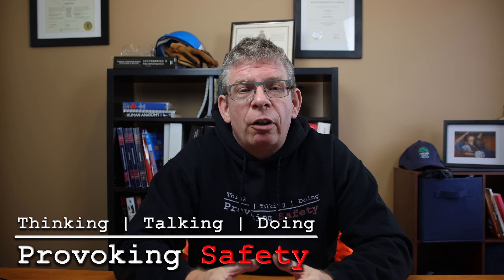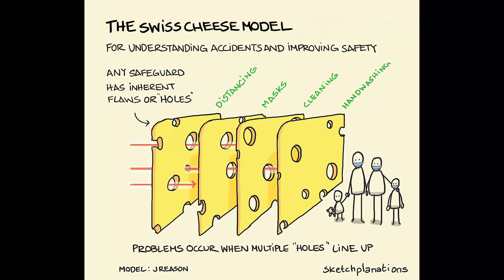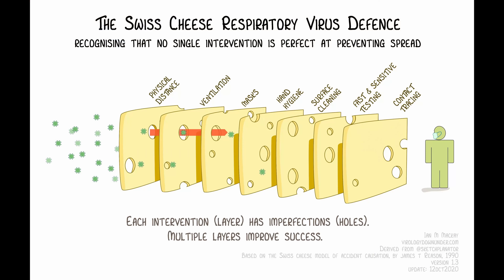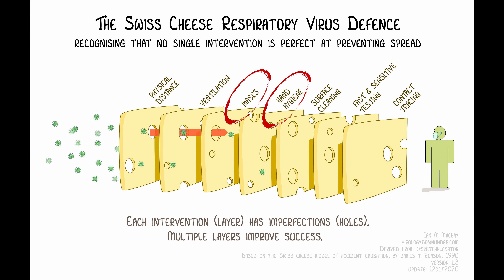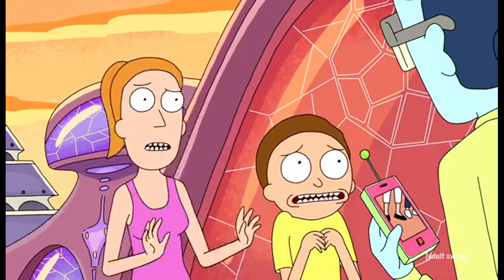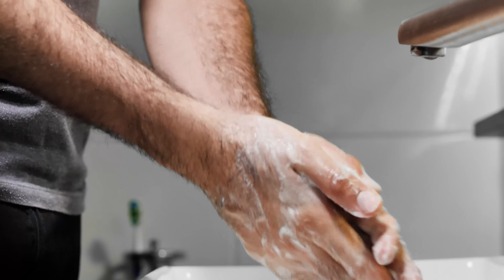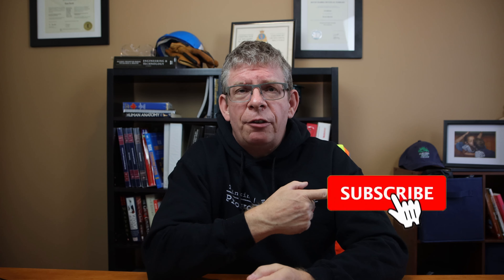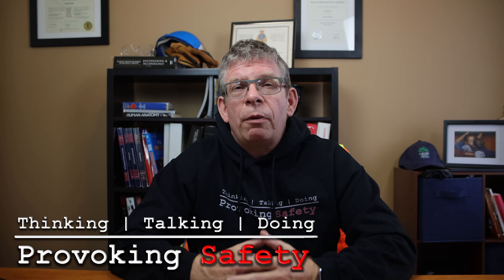The Hierarchy of Controls, Layering Controls to Fight Covid-19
Using the hierarchy of controls to fight Covid-19
The hierarchy of controls is used often to control hazards. In this video I am going to show how layering controls is being utilized to help reduce the spread of Covid-19. Recently there has been a resurgence of infection counts of Covid-19. Some of this can be attributed to dropping controls such as social distancing and wearing masks in some cases.
Reviewing the hierarchy of controls and identifying some of the different controls used in reducing spread and creating infection control might help to promote the use and participation with the efforts to get back to normal.

Table of contents
00:00 - Intro
01:00 - Explaining layering controls
01:30 - The 5 levels of controls in the hierarchy
02:42 - A visual explanation of layered controls
03:33 - Engineering control examples
05:44 - Administrative controls explanation
07:19 - PPE and the applications
08:28 - Glove use in retail and why
09:50 - Summary
10:00 - Outro